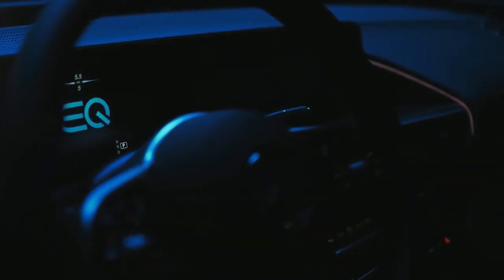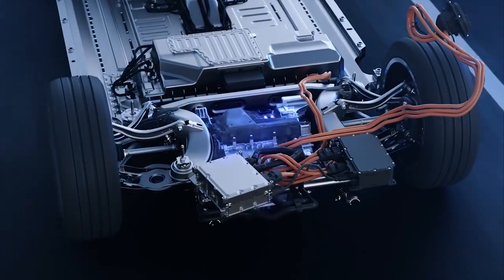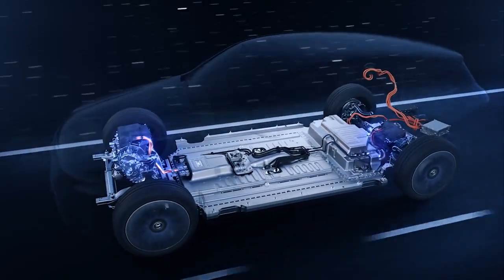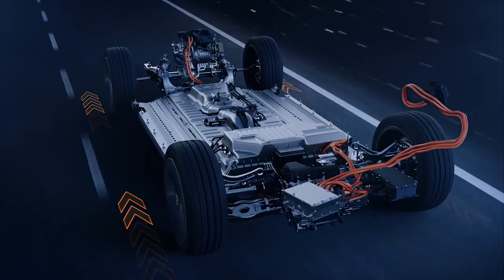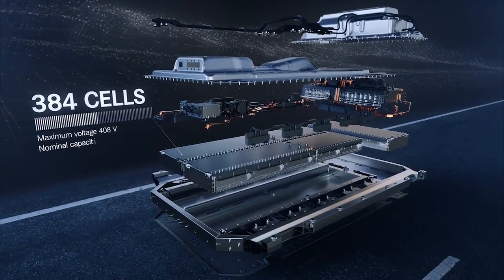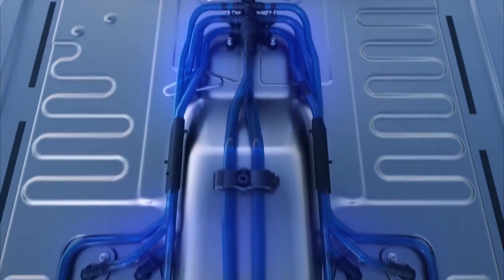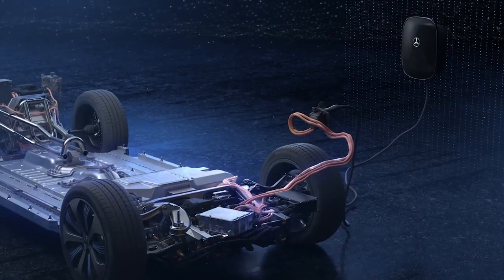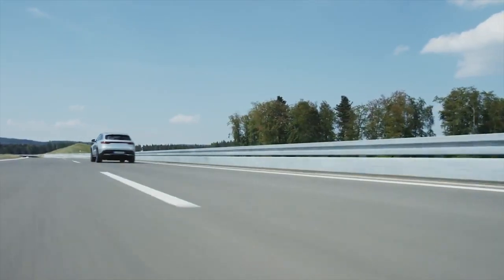Mercedes EQC 400 - technical presentation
[video: Daimler AG ]